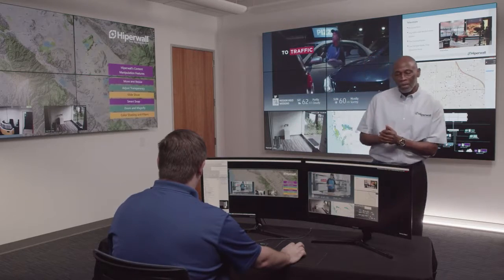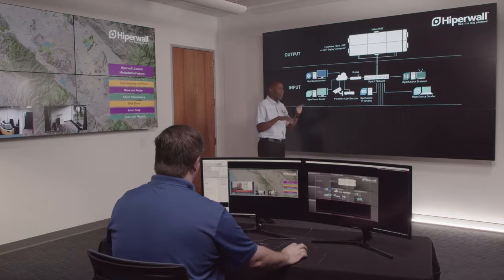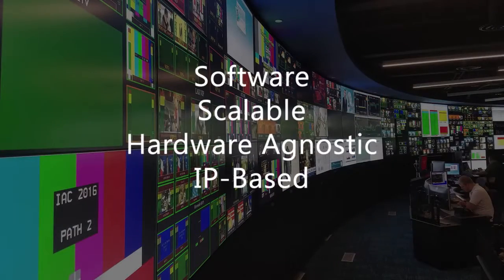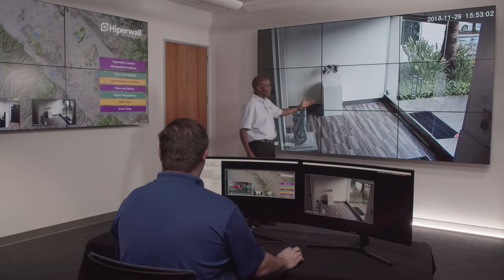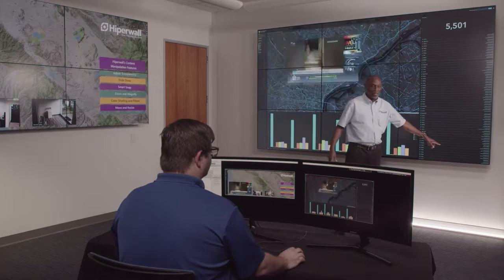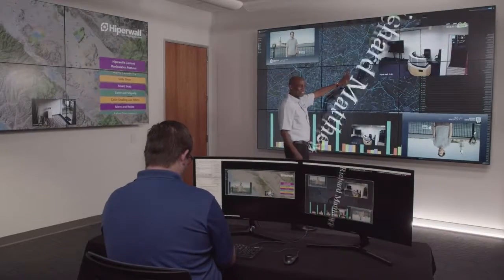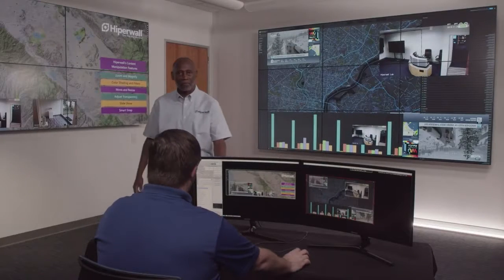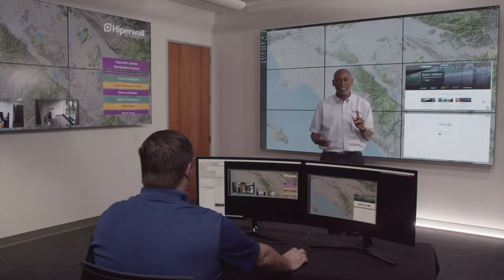Hiperwall Software Demo Video Wall Software